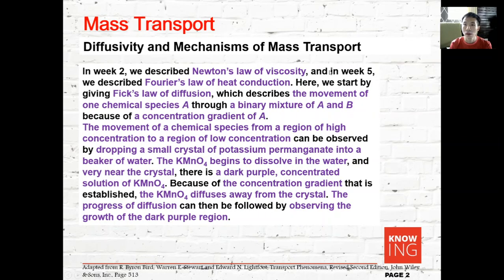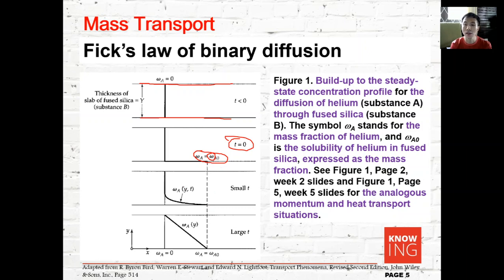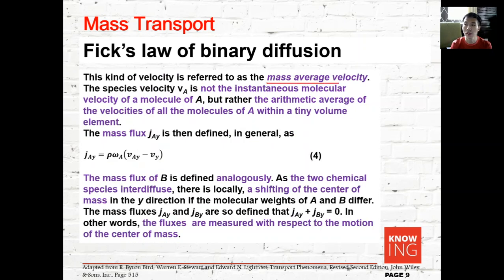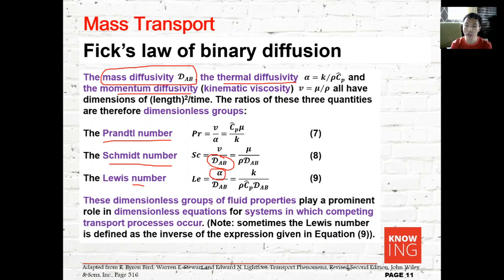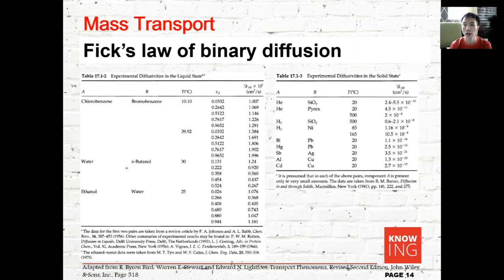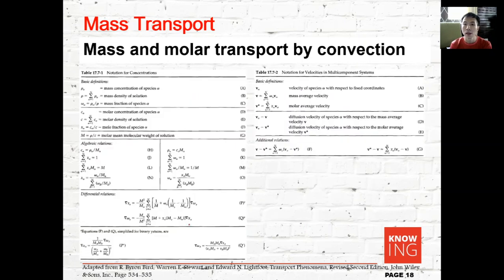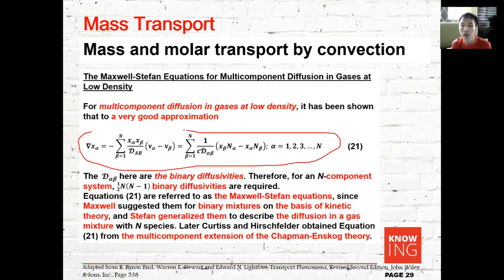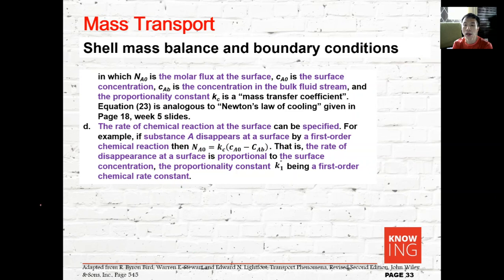CEE30001 Sem 2 2020 Week 9 - Mass Transport